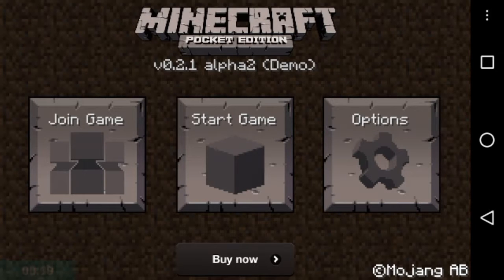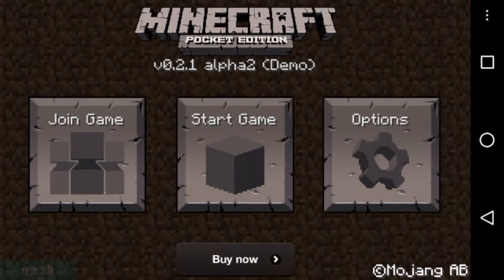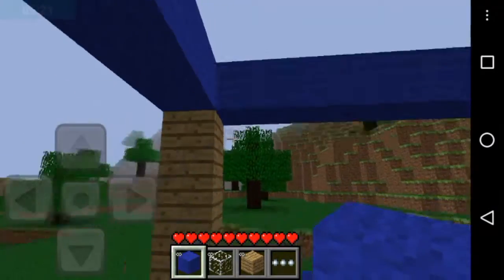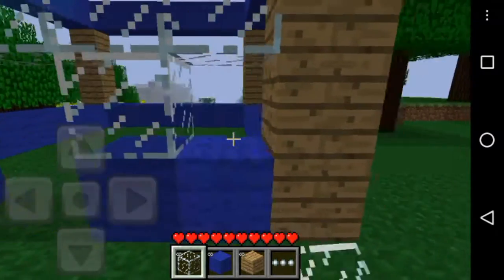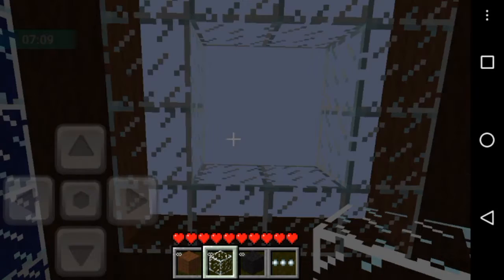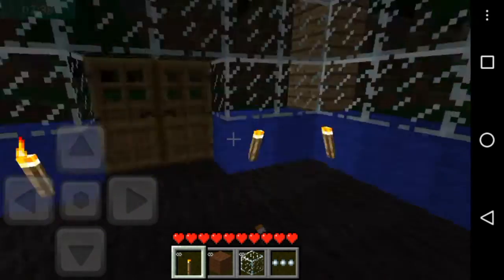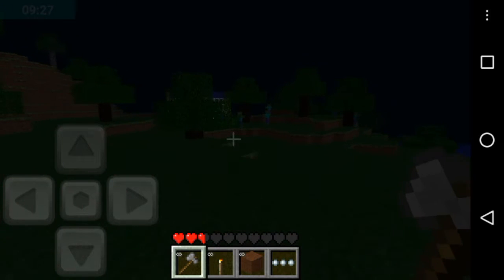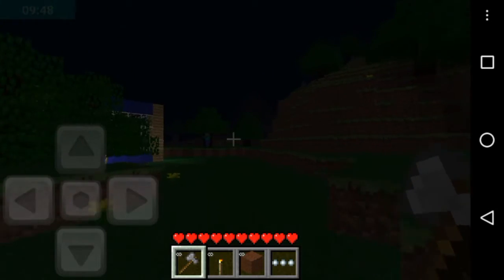MCPE DEMO VERSION NIGHTTIME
Music and made by: Train tracks alt: Marmoset